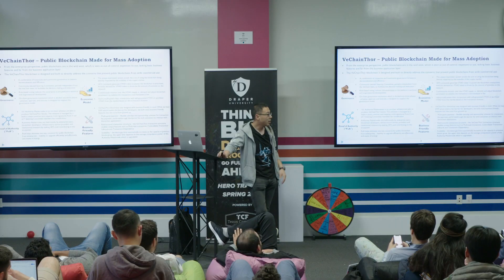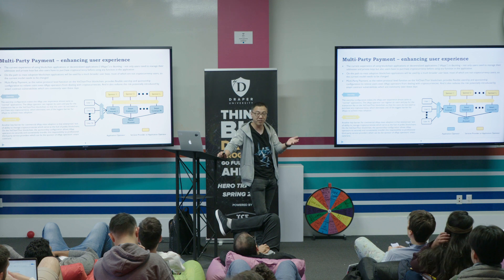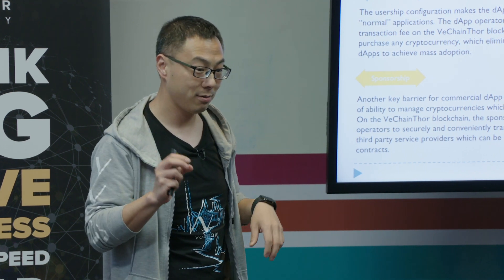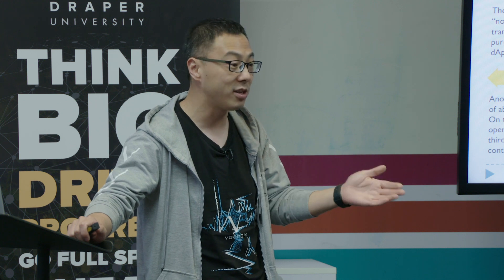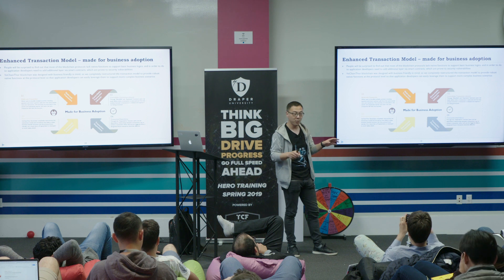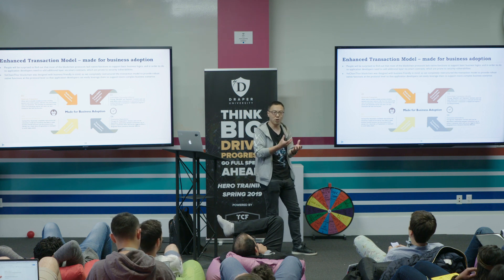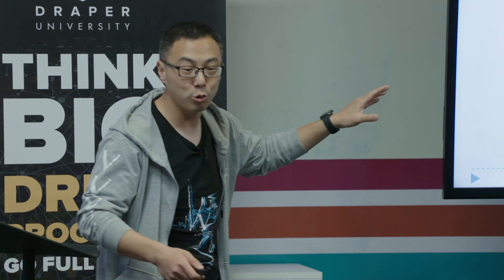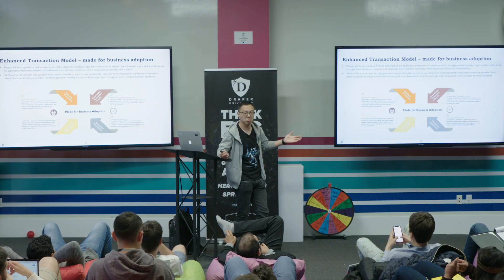Features Unique to Vechain | Co-Founder & CEO, Sunny Lu @ Draper University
Sunny Lu displays some technical features unique to Vechain, including multi-payment protocols and multi-task transactions.

Sunny Lu is the co-founder and CEO of Vechain, the blockchain with the highest amount of enterprise use-cases. A gifted technical co-founder, Sunny Lu was formerly the Chief Information Officer of Louis Vuitton China, before going on to found Vechain. In September of 2018, Vechain reached a $1 Billion valuation, becoming what those in the cryptocurrency space call, a Crypto Unicorn.

Draper TV is the groundbreaking multimedia platform dedicated to fostering a community of knowledge seekers passionate about the dynamic startup world! Founded by billionaire venture capitalist Tim Draper, Draper TV is your go-to destination for tapping into the collective wisdom and insights that fuel the pulse of Silicon Valley and beyond. Our flagship TV show “Meet the Drapers” has led to the funding of several incredible startups working to change the world.

Our mission is to provide a diverse audience, including entrepreneurs, startup enthusiasts, small business owners, executives, and anyone with a shared passion for the startup ecosystem, with unlimited access to a wealth of invaluable knowledge and expertise. We believe that everyone, regardless of their background or location, deserves the opportunity to learn and be inspired by the very best minds shaping the future of innovation.